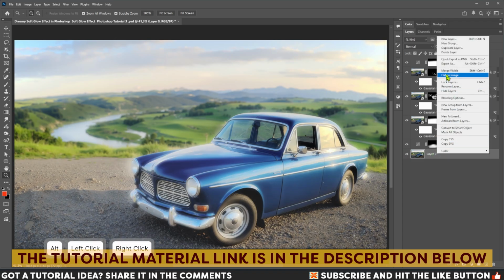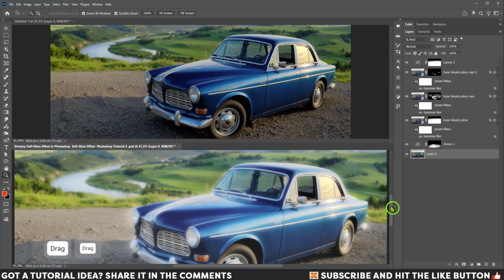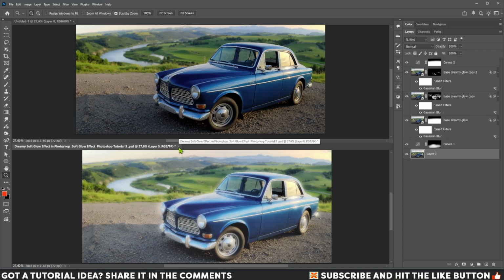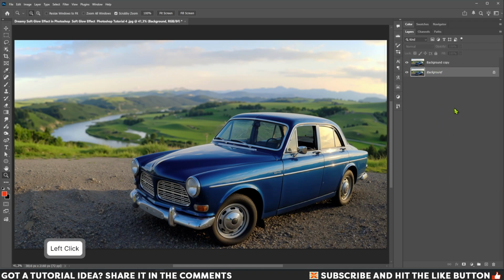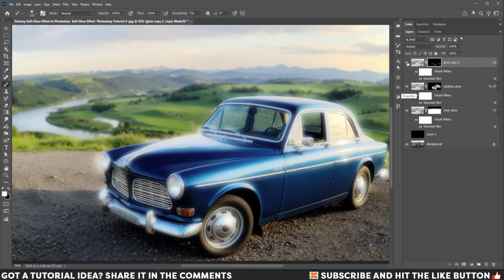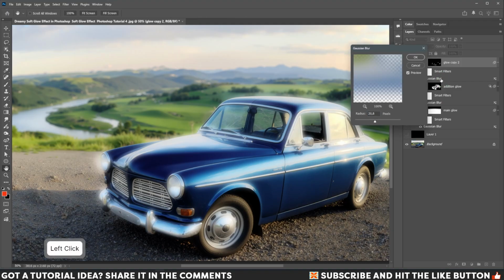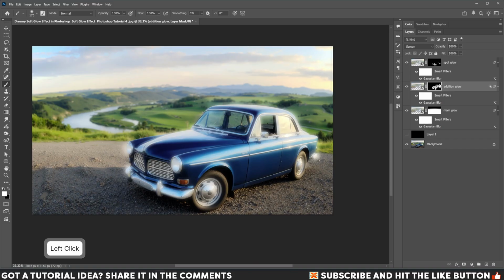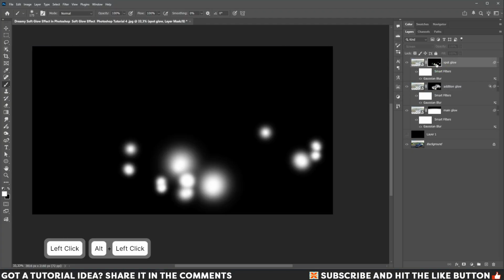How to Create a Dreamy Soft Glow Effect in Photoshop (Step-by-Step Tutorial)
Transform your photos with the ultimate Dreamy Soft Glow Effect in Photoshop!
In this tutorial, you’ll learn how to add a magical glow that makes any image look cinematic and ethereal. The dreamy glow technique enhances highlights, softens edges, and creates a luminous atmosphere perfect for landscapes, portraits, and creative edits.

What you’ll discover:
•  How to build a soft glow using blending modes and Gaussian Blur.
•  Tips for balancing light and color to achieve a dreamy aesthetic.
•  Techniques to make your photos look warm, nostalgic, and professional.
•  A step-by-step workflow that’s beginner-friendly yet powerful for advanced creators.

💻 Software Used:
Adobe Photoshop